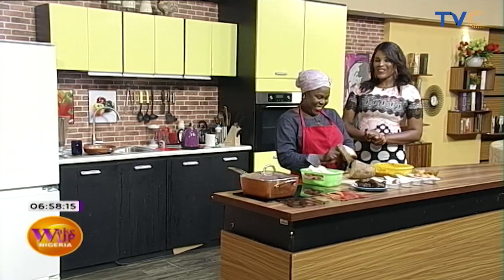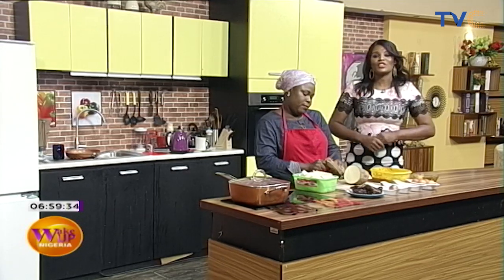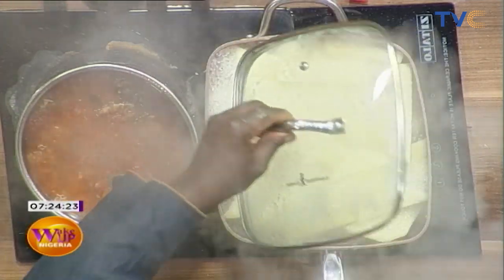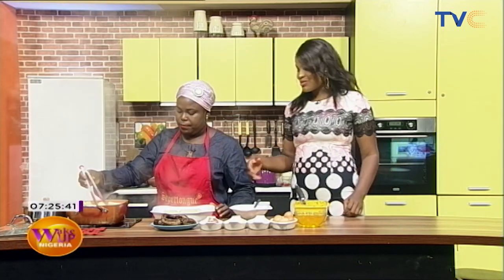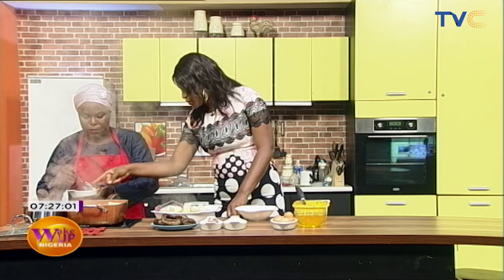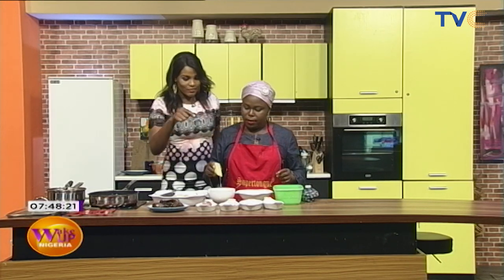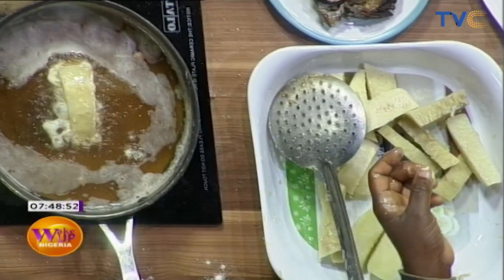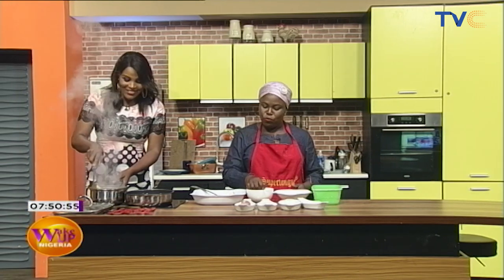Making Yamarita With Super Tongue Concept | Yam Recipe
Wake Up Nigeria, January 31, 2020